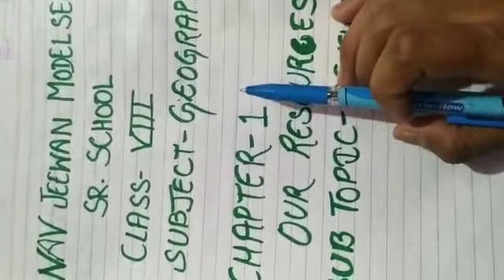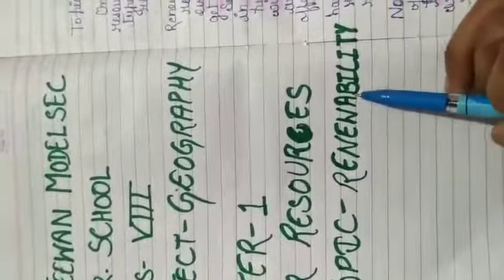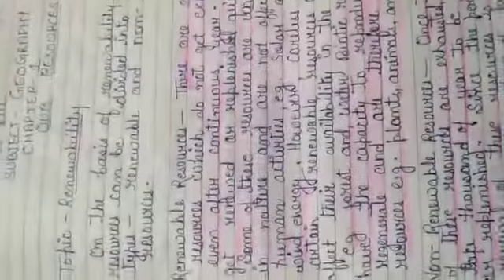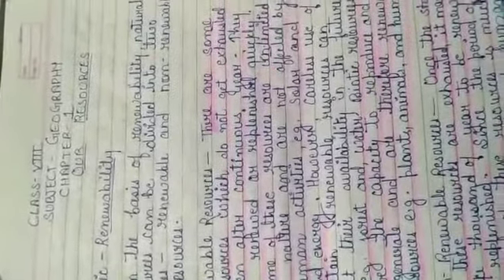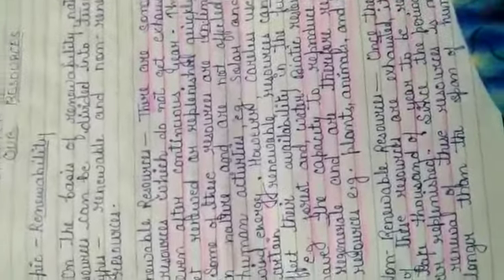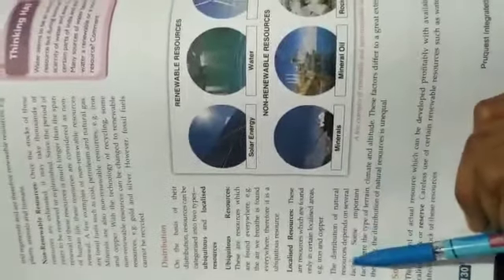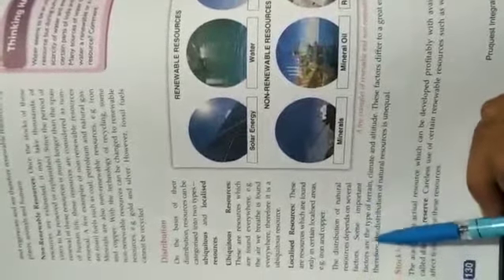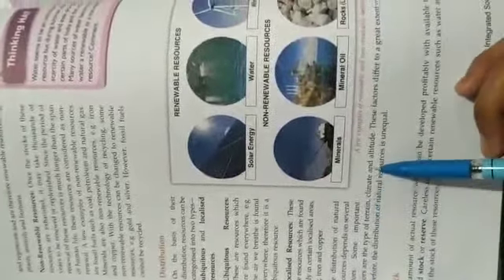Class 8th,S.St.{geography}.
Ch.1,our resources.